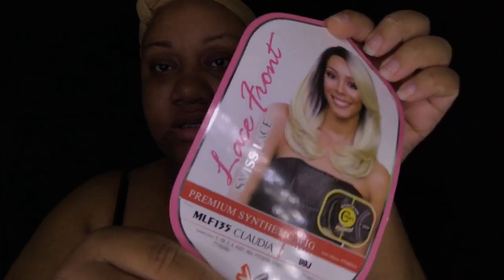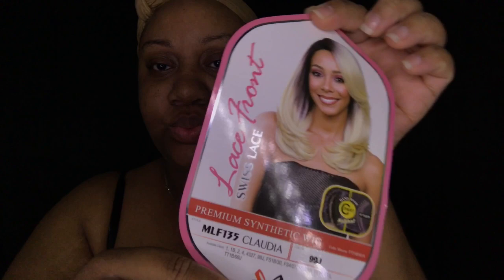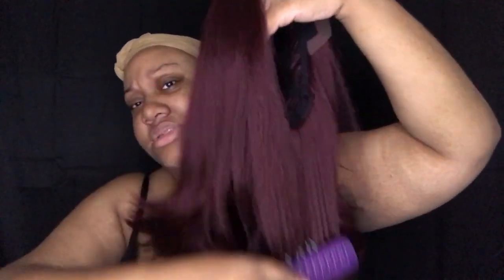🔥 BOBBI BOSS CLAUDIA WIG | HAIR SO FLY | ITS LIT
Babbbbbbyyyyyyy!